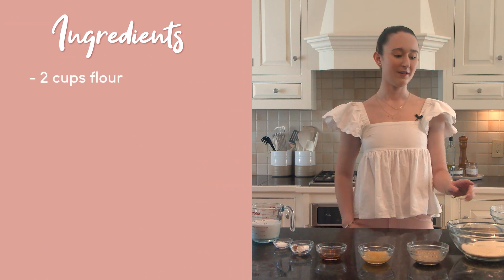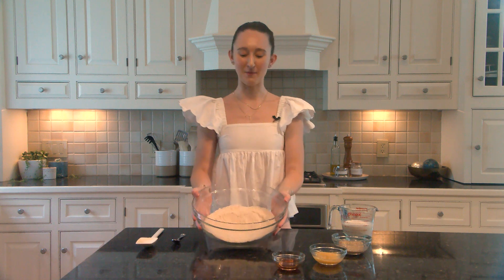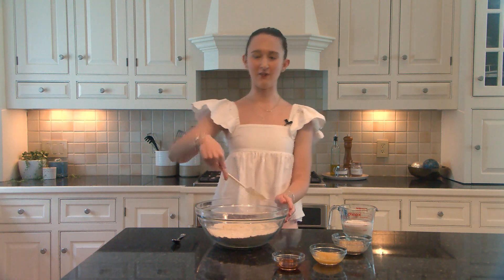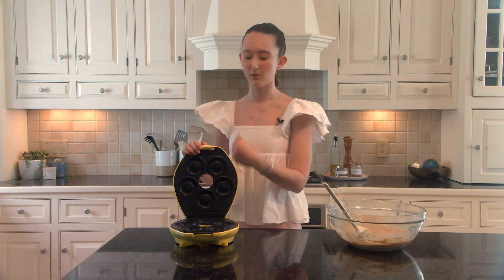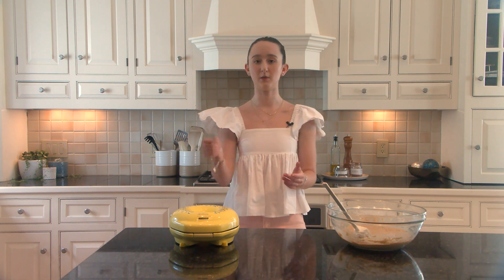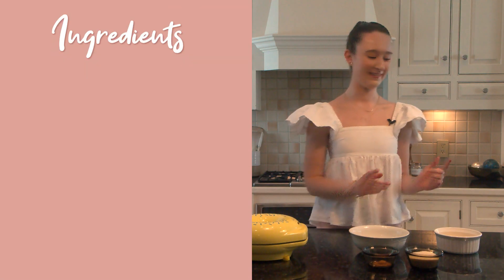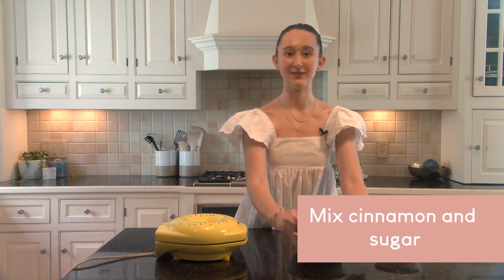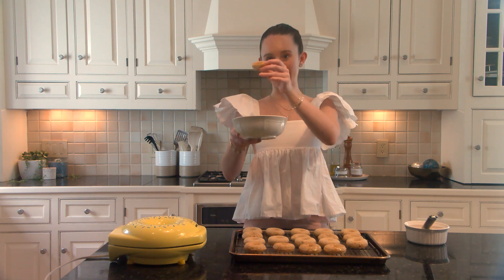Soft & Easy Cinnamon Sugar Donuts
Learn how to make soft and easy cinnamon sugar donuts!